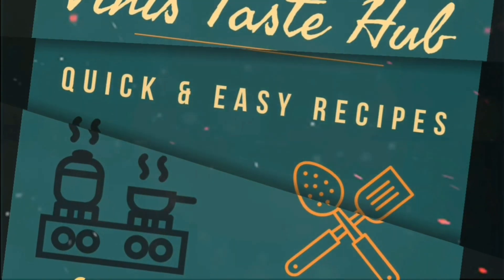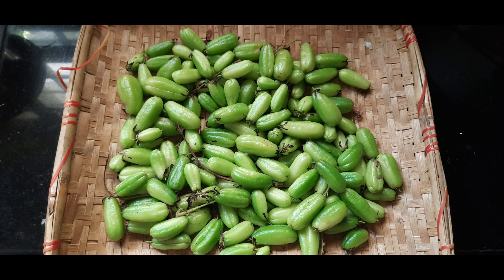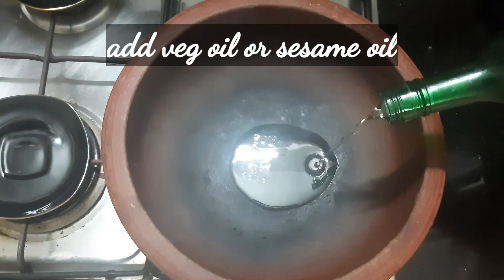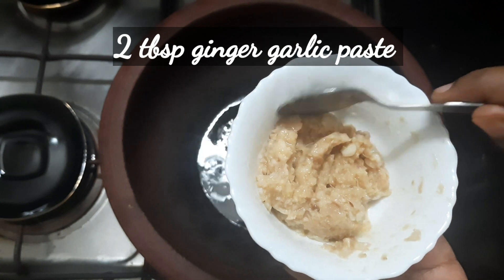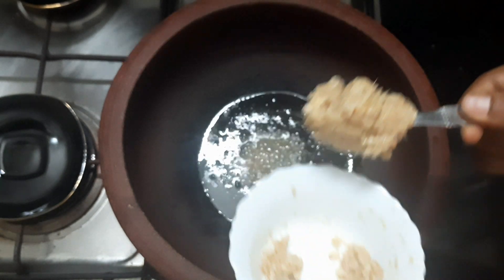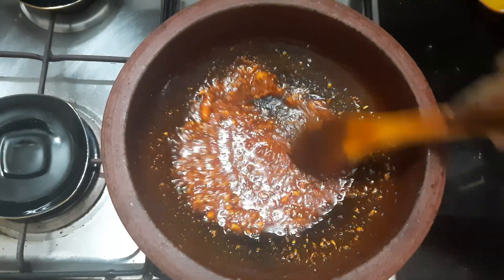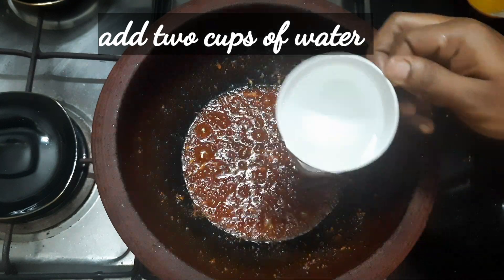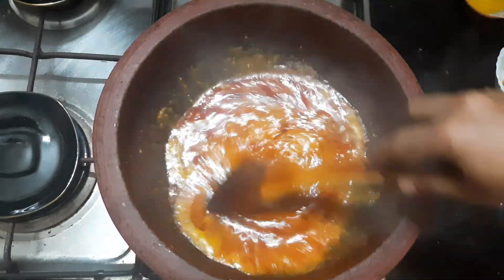ഇരുമ്പൻ പുളി അച്ചാർ | Tasty Bilimbi Pickle | Vinis Taste Hub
Even if i think of this taste, my mouth is watering. It is lipsmackingly delicious. Irumban Puli Achar is traditional pickle dish very popular in Kerala. Irumban Puli fruit is also termed illumbi, bilumbi and chilimbi in different parts of Kerala. The tangy fruit grows in clusters close to the bark and in branches.